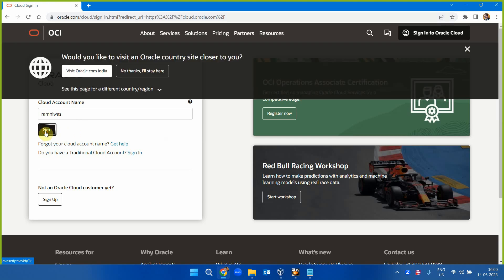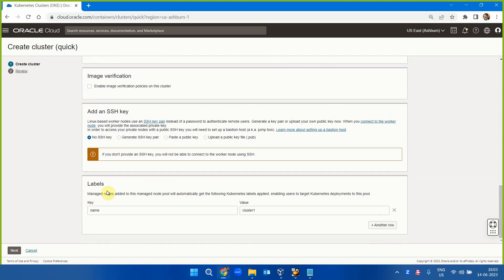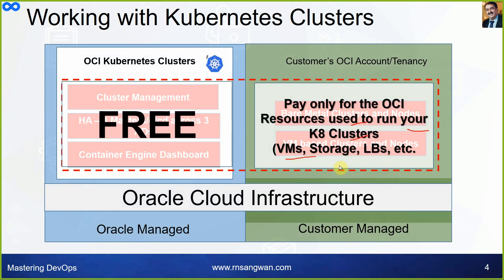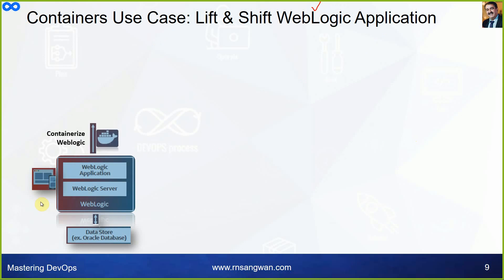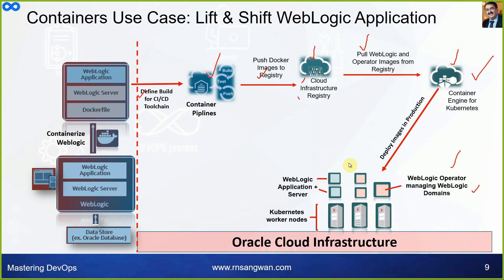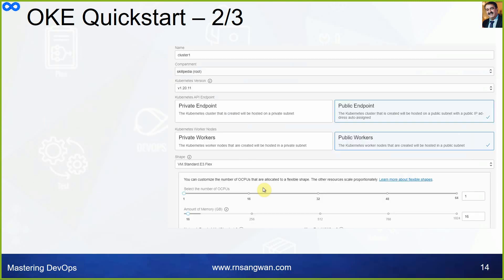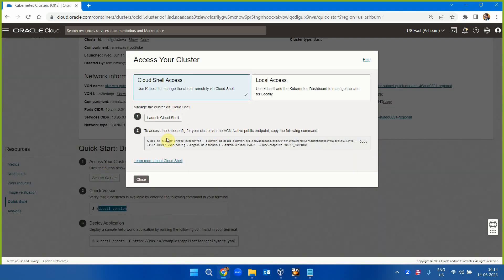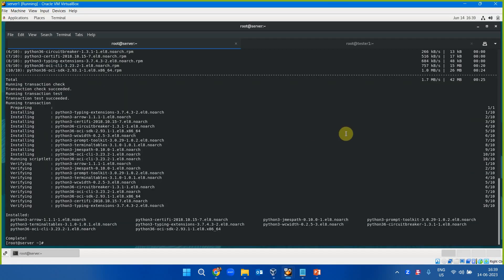Session 10 Kubernetes Cluster on Oracle Cloud Infrastructure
Kubernetes Cluster on Oracle Cloud Infrastructure 🎥

Are you ready to embark on a journey into the world of cutting-edge cloud technology? 🔥 In this video, we'll dive deep into the realm of Kubernetes and explore how to set up a robust and scalable Kubernetes Cluster on Oracle Cloud Infrastructure. 🌐🚀

🔹 Mastering Kubernetes: From setup to deployment, we'll guide you through the entire process of creating a Kubernetes Cluster on Oracle Cloud Infrastructure. Learn how to harness the power of container orchestration and simplify your application management.

🔹 Oracle Cloud Infrastructure: Discover the immense capabilities of Oracle's cloud platform. Unleash the potential of its robust infrastructure, high-performance computing, and advanced networking to fuel your Kubernetes journey.

🔹 Step-by-Step Tutorial: Follow along as we provide clear, concise, and hands-on instructions for each stage of setting up the Kubernetes Cluster. No prior Kubernetes experience required!

🔹 Scaling Made Easy: Unlock the true potential of Kubernetes with seamless scaling. Watch as we demonstrate how Oracle Cloud Infrastructure simplifies cluster expansion to meet your growing demands.

🔹 High Availability & Security: Learn best practices to ensure your Kubernetes Cluster stays highly available and secure on Oracle Cloud Infrastructure, keeping your applications safe from potential threats.

🔹 Cost Optimization: Discover how to optimize your infrastructure costs and resource utilization while maintaining peak performance for your Kubernetes workloads.

Get ready to revolutionize your application deployment and management with Kubernetes on Oracle Cloud Infrastructure! Let's embark on this cloud-native adventure together! 🌤️🌩️